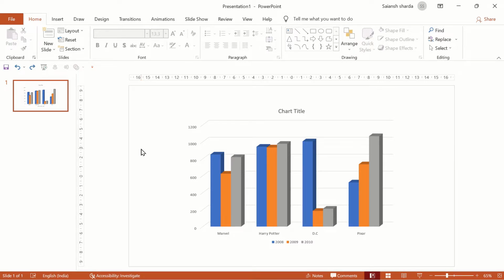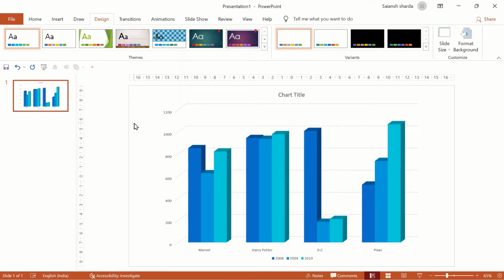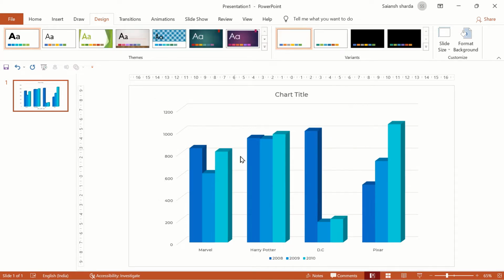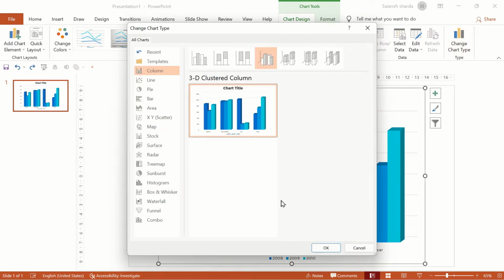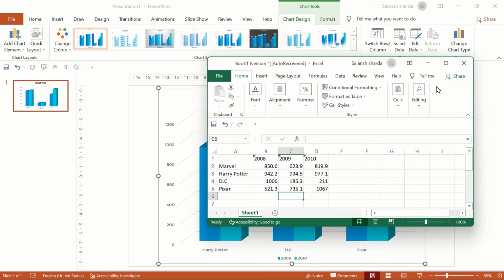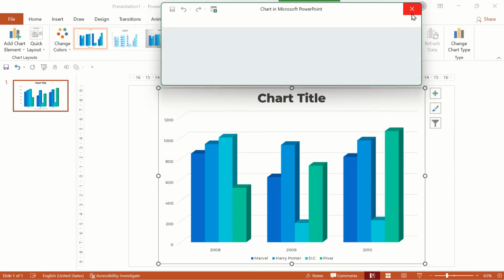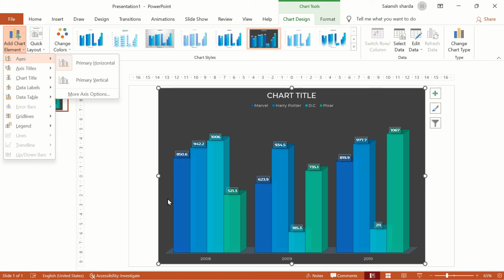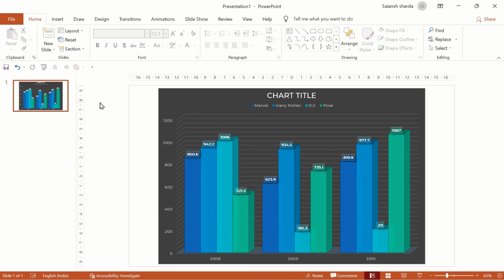PowerPoint Course | Customizing Charts | 16